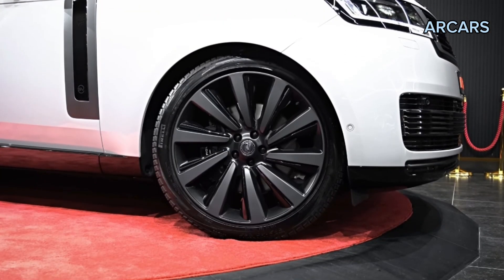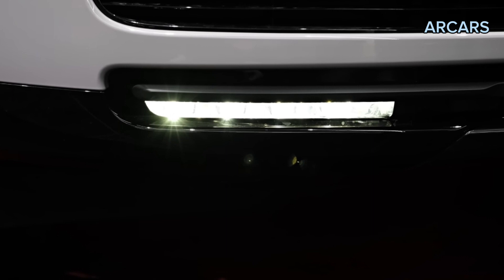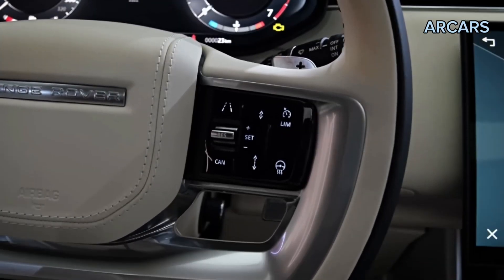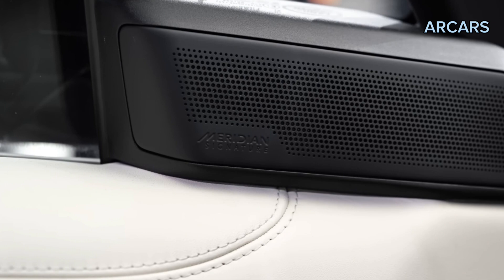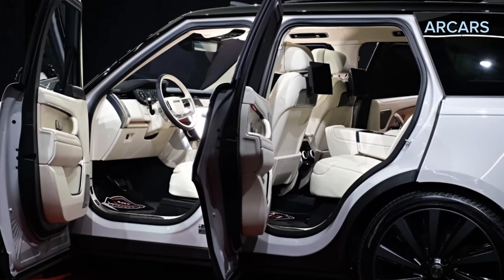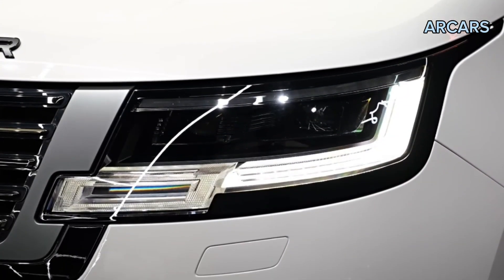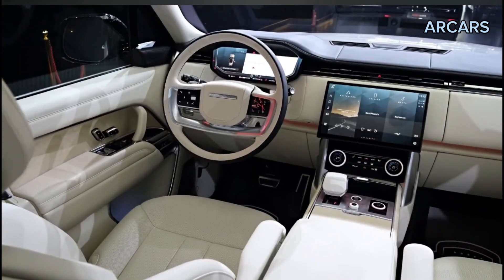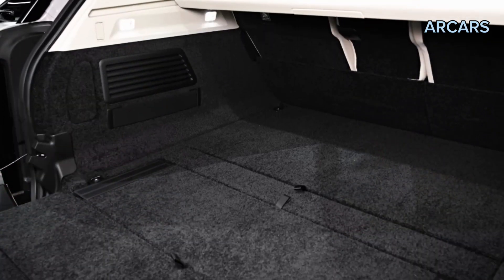2023 range Rover SV ULTRA Impressive SUV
Don't forget to subscribe to my channel to go places and grow, thank you each and every one of you for your support, dear viewers, if there is a car brand you want me to shoot, don't hesitate to let me know. Only for those who understand technology, you can go to the link for video details